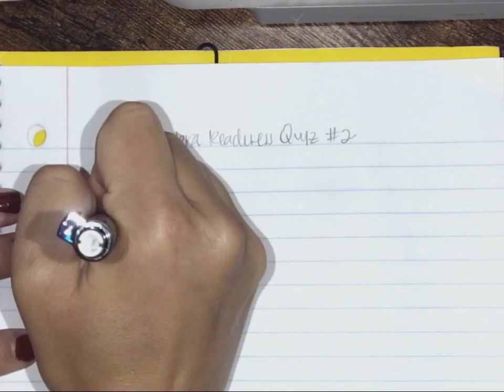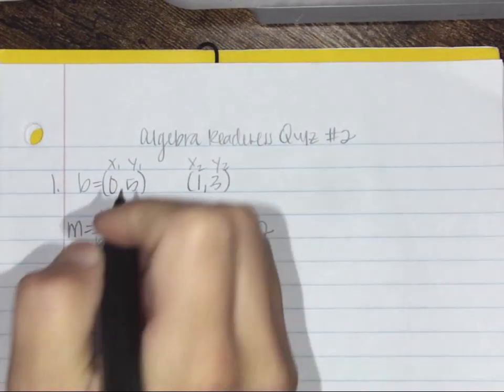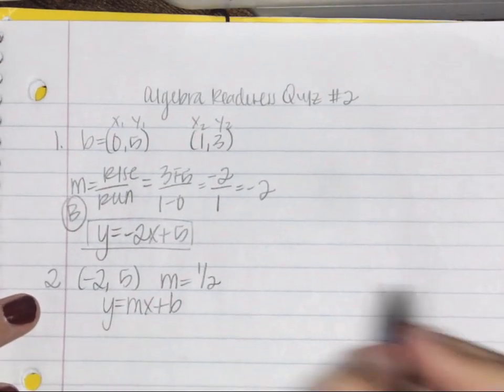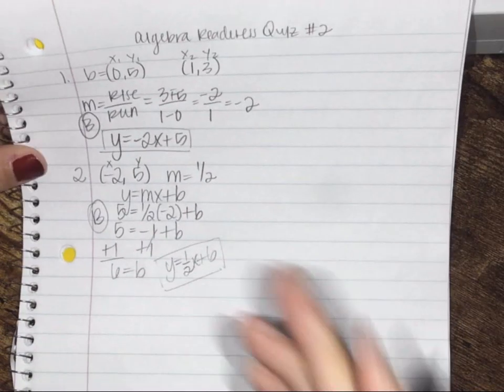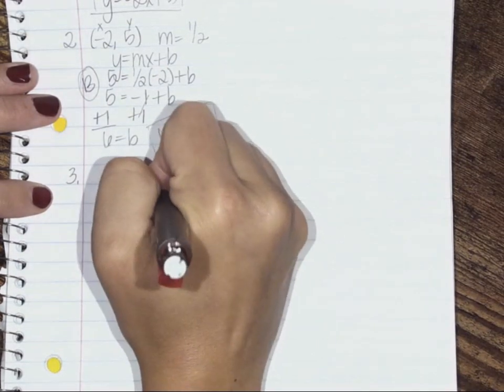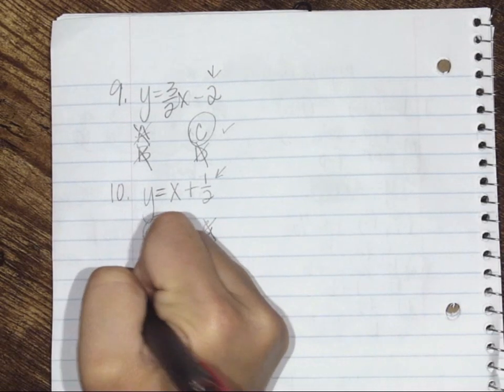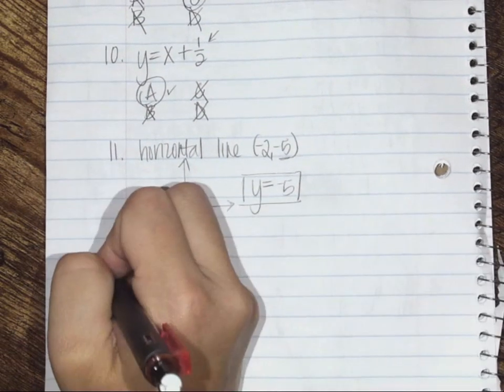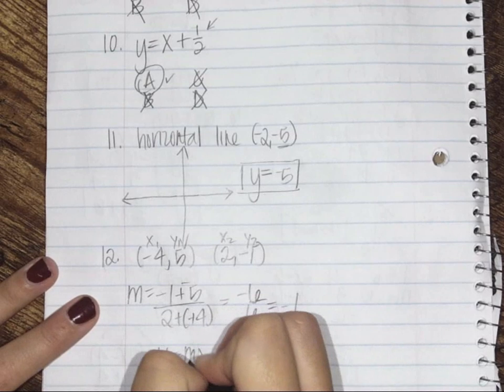7th Algebra Readiness Quiz #2 KEY